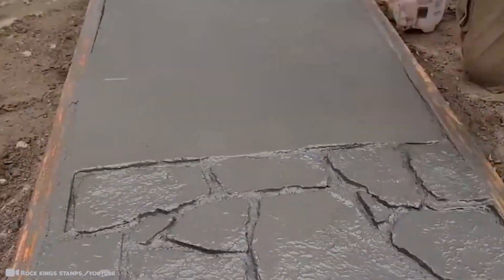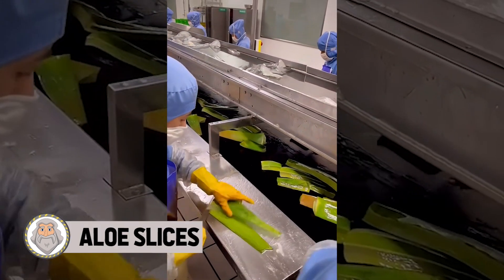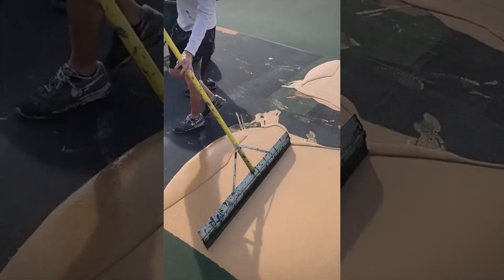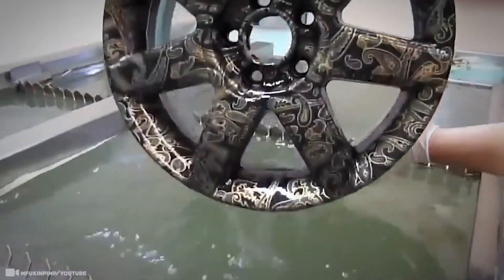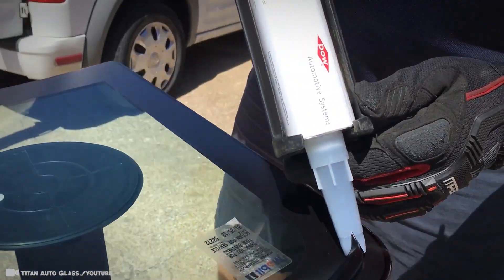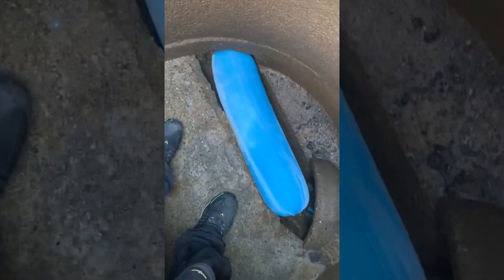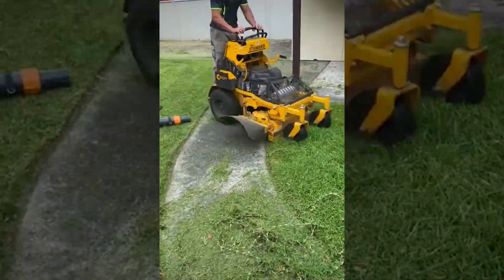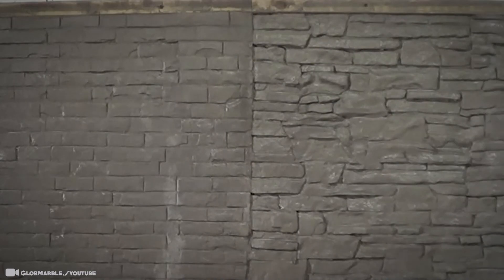15 Most Satisfying Videos Of Workers Doing Their Job Perfectly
Whatever the deep want for perfection humans have, these satisfying videos are testament to its existence. Humans are oddly drawn to certain things pertaining to precision and perfection, and it is always a fun thing to discover an entirely new one. From how mass-produced allow slices are created to precise lines created with tools in landscape, here are 15 of the most satisfying videos of workers doing their job perfectly.